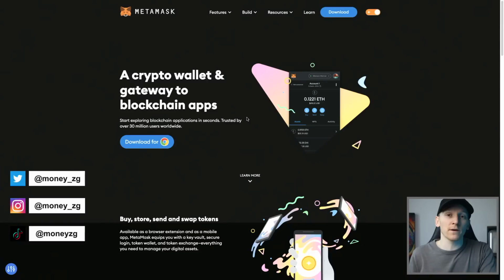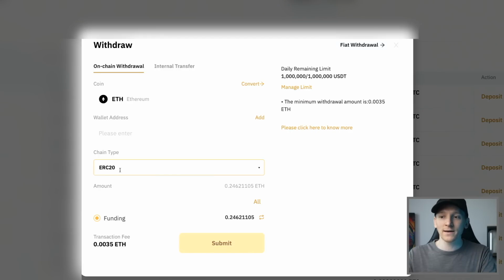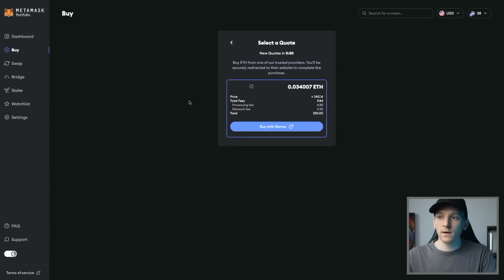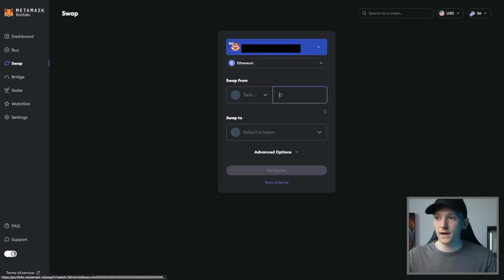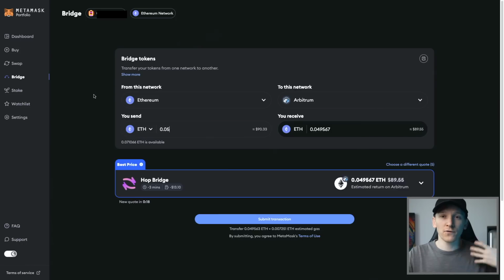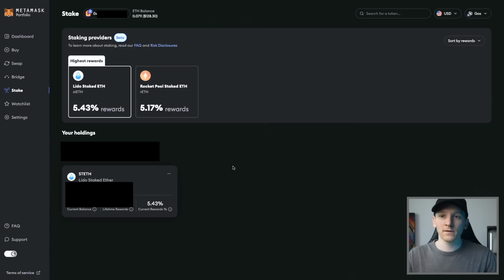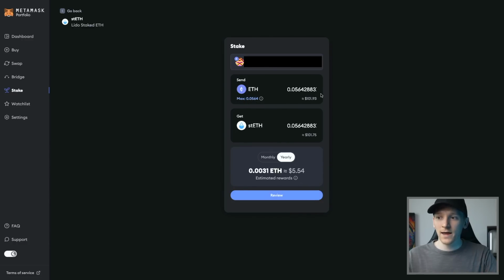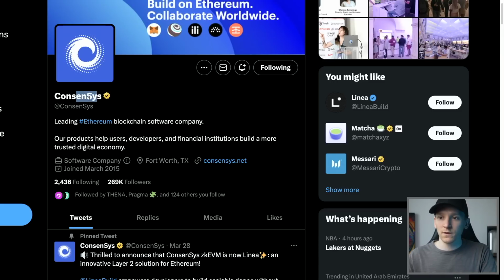MetaMask Airdrop: How to Qualify Step-by-Step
How to qualify for MetaMask airdrop?

TIMESTAMPS:
0:00 MetaMask airdrop
0:27 Deposit ETH to MetaMask
1:45 Buy ETH on MetaMask
3:15 MetaMask swap
4:18 MetaMask bridge
6:53 Stake in MetaMask
8:21 Extra